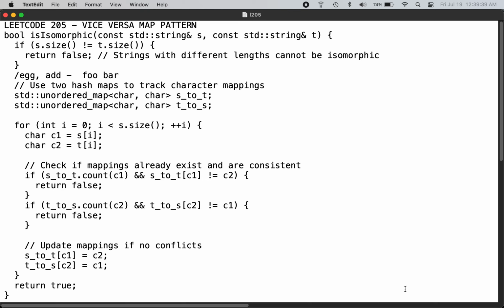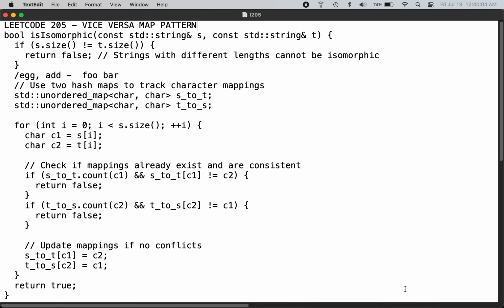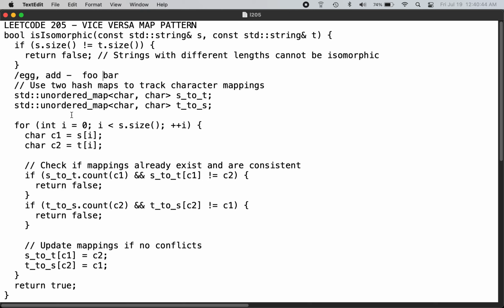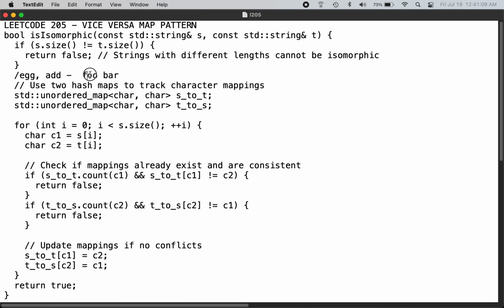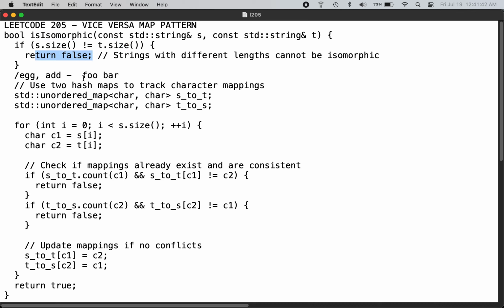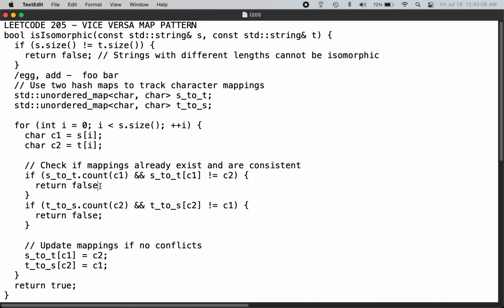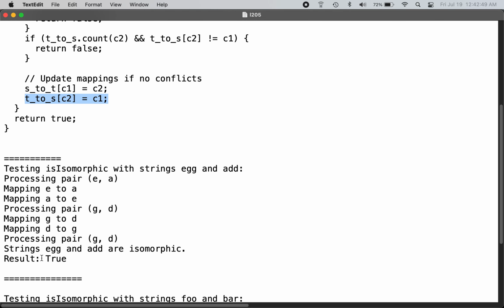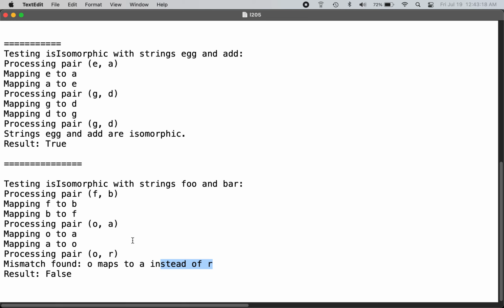LEETCODE 205 : VICE VERSA MAP PATTERN: ISOMORPHIC STRINGS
Calling all C/C++ coders! Dive into the world of string manipulation with LeetCode problem 205: "Isomorphic Strings." We'll equip you with the knowledge to determine if two strings can be mapped to each other by replacing characters with a one-to-one correspondence in C and C++.

Understanding Isomorphic Strings:

Two strings are considered isomorphic if the characters in one can be replaced to get the other, while preserving the order of characters. Each occurrence of a character in the first string must map to the same character in the second string.

The Challenge of LeetCode 205:

This LeetCode problem presents you with two strings, s and t. Your task is to write a function that returns true if s and t are isomorphic and false otherwise.

Approaches to Isomorphic String Checking:

We'll explore two effective ways to solve LeetCode 205 in C/C++:

1. Hash Table Approach:

This solution utilizes hash tables to track character mappings between the two strings.
Two hash tables are created: one for s and one for t.
We iterate through each character in s. For each character:
If the character exists in the s hash table but not in the t hash table, or vice versa, the strings are not isomorphic.
If the character exists in both hash tables, we check if the mapped value in the t hash table matches the current character. If not, the strings are not isomorphic.
If everything aligns, we update the mappings in both hash tables for future comparisons.
2. Two-Pass Array Approach (C only):

This solution leverages two integer arrays of size 256 (assuming ASCII characters) to track character mappings.
In the first pass, we iterate through s and update the first array by setting the index corresponding to the character in s to the index of that character in t. We perform the same operation for t in the second array.
In the second pass, we iterate through s again. For each character:
We check if the value at the corresponding index in both arrays matches. If not, the strings are not isomorphic.
This approach offers a space-efficient alternative to hash tables but is limited to ASCII characters and might not be as readable for those familiar with hash tables.
Code Examples and Demonstrations:

We'll provide clear and well-commented C and C++ code examples for both the hash table and two-pass array approaches. You'll see how each approach efficiently tracks character mappings and determines if the strings are isomorphic.

Beyond the Basics:

This video serves as a springboard for mastering LeetCode 205 and understanding string manipulation techniques in C/C++. Here are some additional considerations:

Error Handling: Implement robust error handling to gracefully handle situations where the input strings might be empty or contain invalid characters.
Edge Cases: Discuss potential edge cases like empty strings or strings with only one unique character and how they affect the solutions.
Alternative Approaches: Briefly touch upon alternative solutions using more advanced techniques like using a single hash table with pairs or custom data structures for character mappings.
Applications of Isomorphic Strings:

We'll explore real-world applications of isomorphic strings:

Data Encryption: A simplified example of encryption can involve mapping characters to different characters using a one-to-one correspondence, potentially making the data more difficult to decipher without the decryption key.
Code Obfuscation: Isomorphic string transformations can be used to obscure code while still preserving its functionality, making it more difficult to reverse engineer.
In Conclusion:

By conquering LeetCode 205, you'll gain valuable experience in string manipulation and character mapping techniques in C/C++. Remember, understanding isomorphic strings strengthens your foundation in string processing and opens doors to solving more complex string-based challenges. Keep coding, keep learning, and keep unlocking the secrets of strings